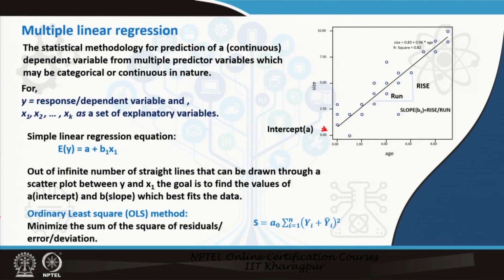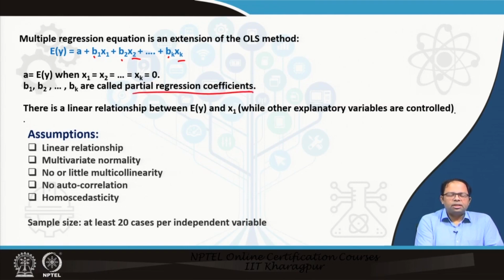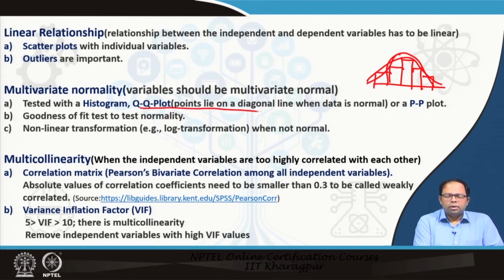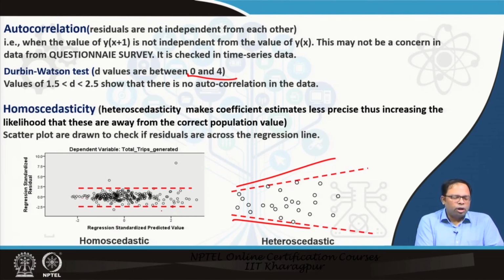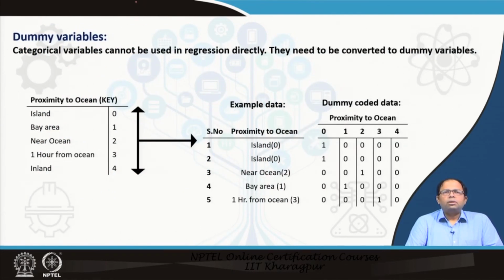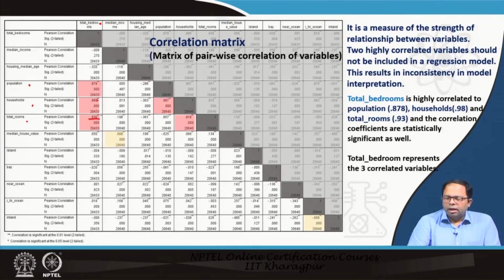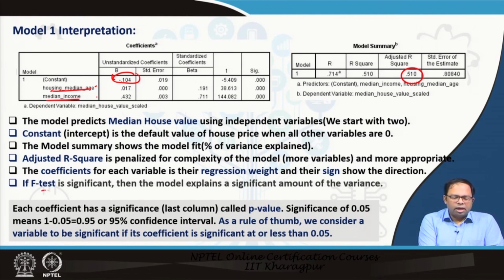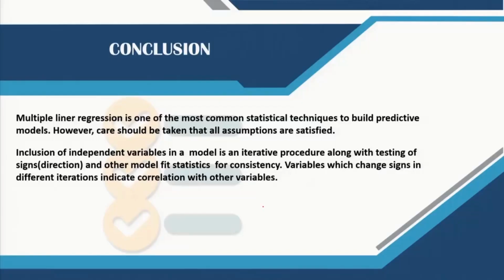Lecture 32: Multiple linear regression